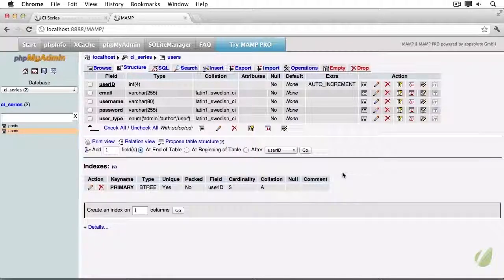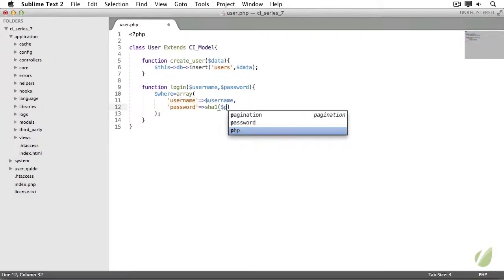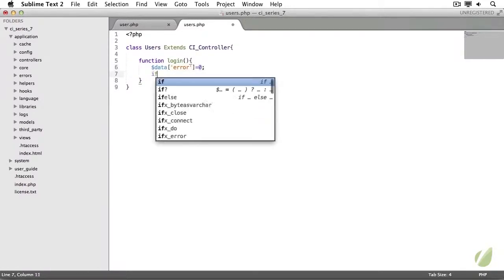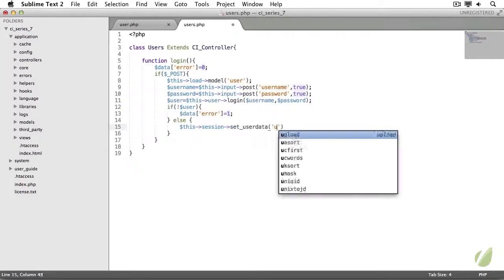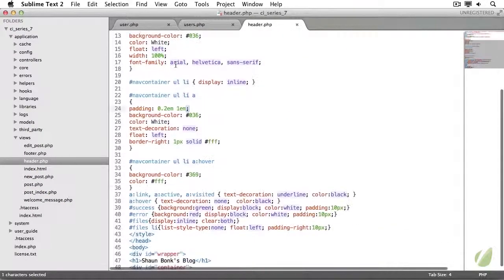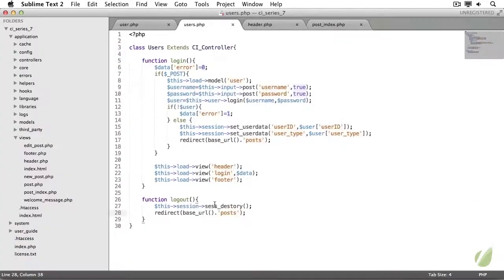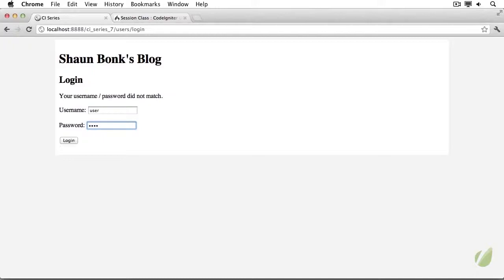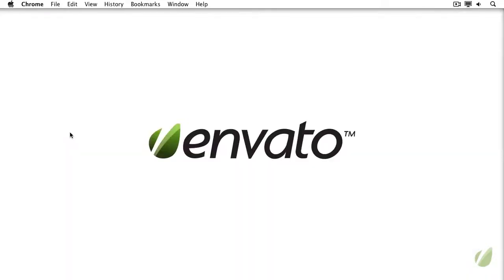CodeIgniter Essential Training - Creating The Users MVC pt1 - Part 8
In this video, We are going to start the users model view controller and in next part, we are going to create to different users types and how to set permissions for them.